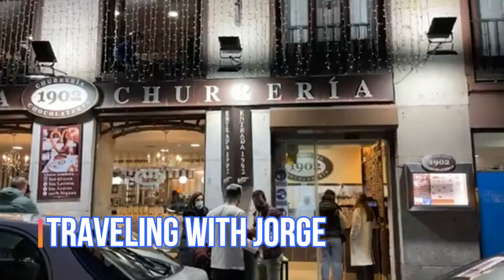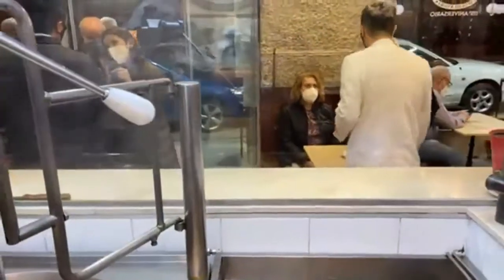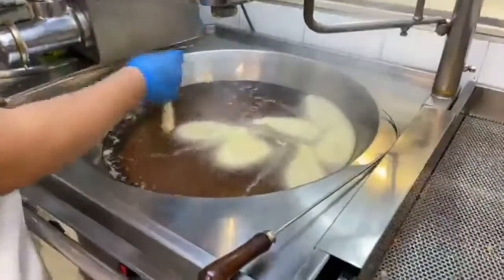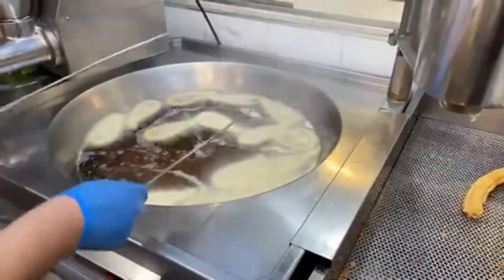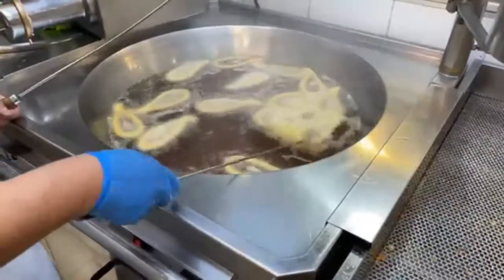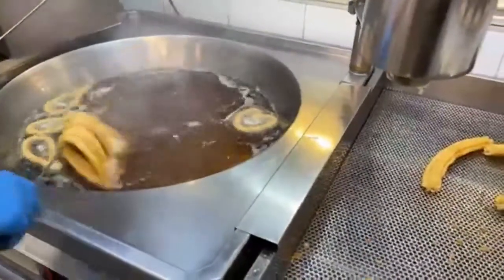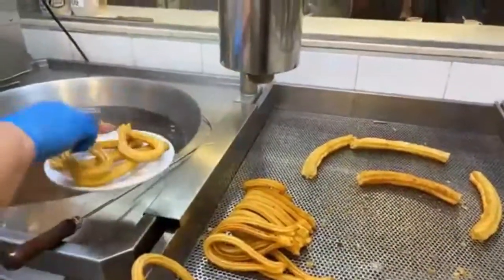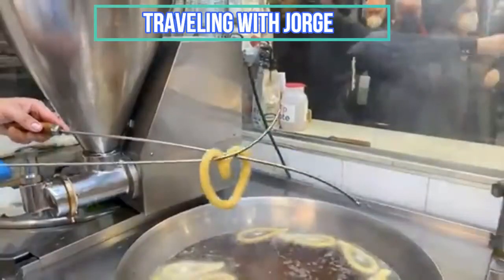Who want some Churros?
This caloric and freshly made delicacy helps a lot as weather gets colder. See how them are made from inside the kitchen of my favourite place in Madrid.